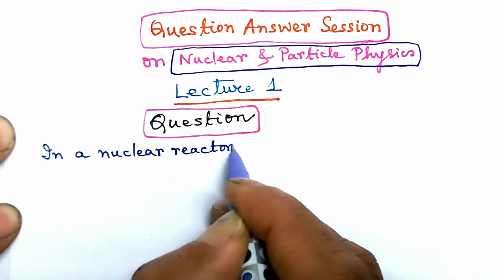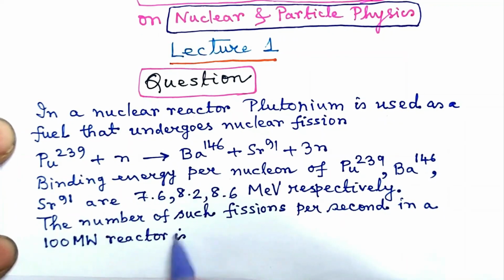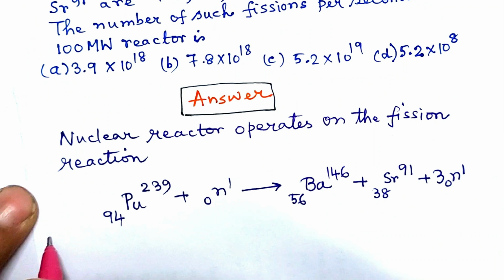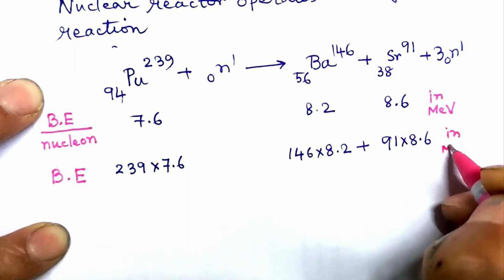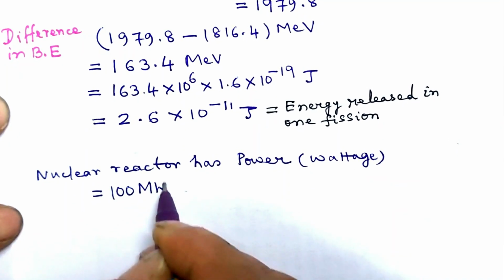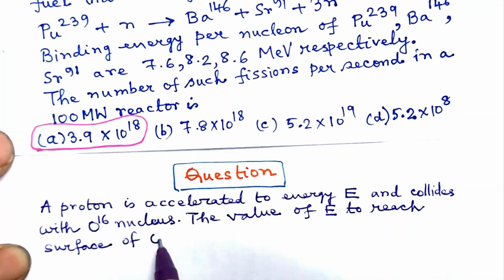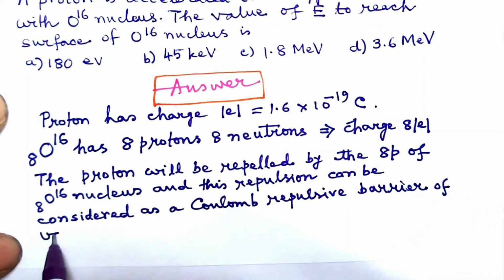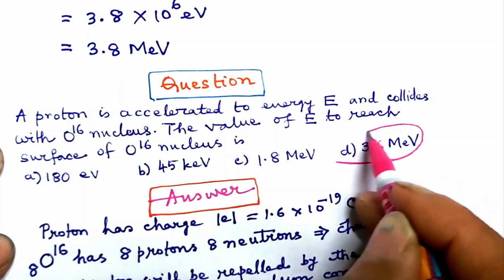Question answer session on Nuclear and Particle Physics : Lecture 1 : JG Physics Lectures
Nuclear fission, Coulomb barrier at surface of nucleus